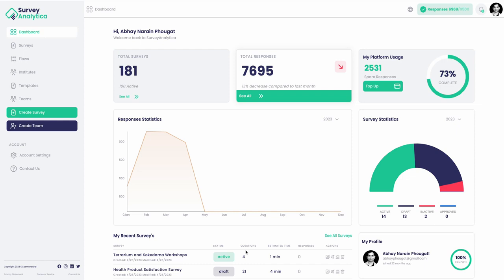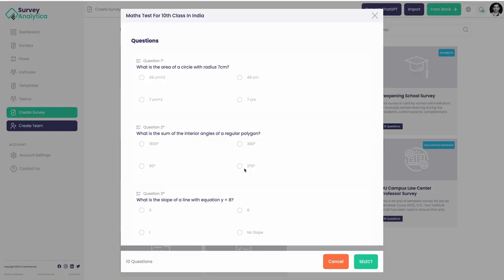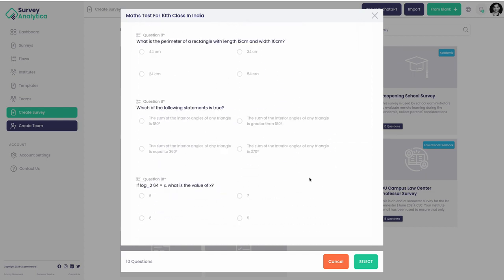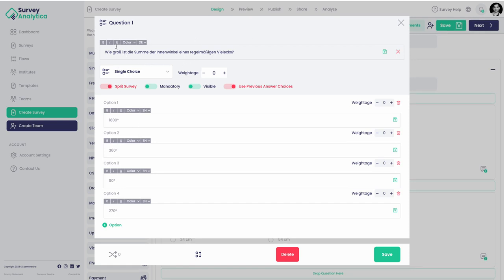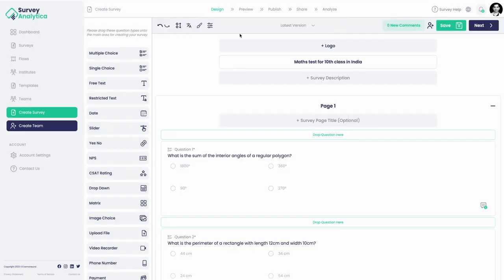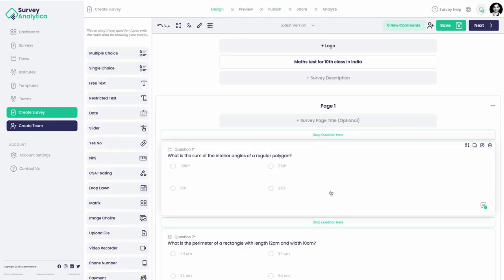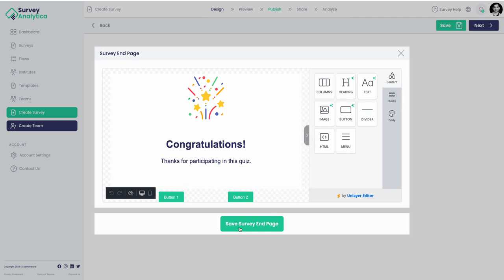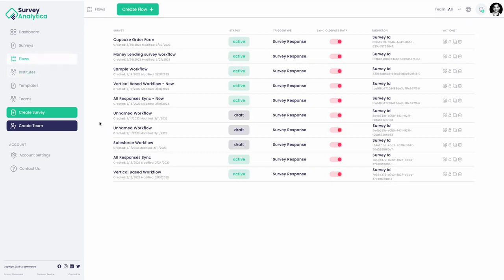Survey Analytica Review: Build personalized surveys with custom logic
SurveyAnalytica is an AI-powered survey platform that lets you build personalized surveys and analyze the results across channels.
SurveyAnalytica gives you all the tools you need to build custom surveys in multiple languages from scratch.

The AI can adapt survey responses based on user interactions, so you can create personalized survey experiences.

You’ll be able to mix and match question types and design custom flows to trigger specific actions for unique responses.

And because this platform is packed with pre-built survey templates, you can do everything from measuring customer satisfaction to collecting data for research.